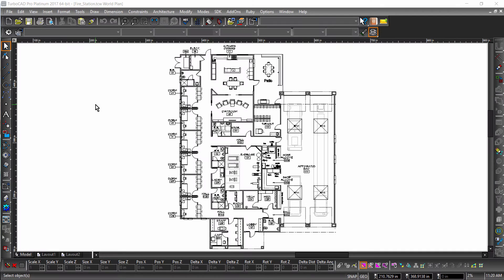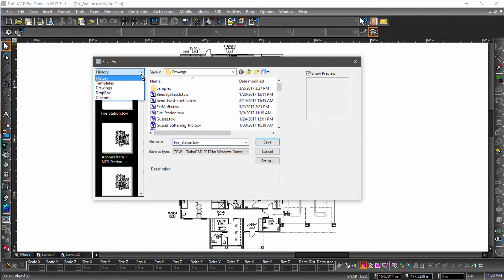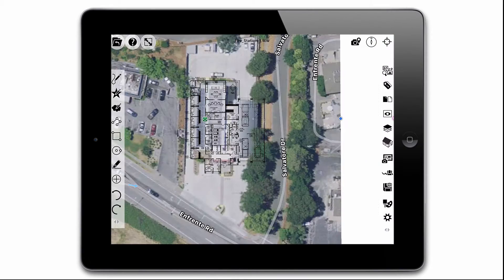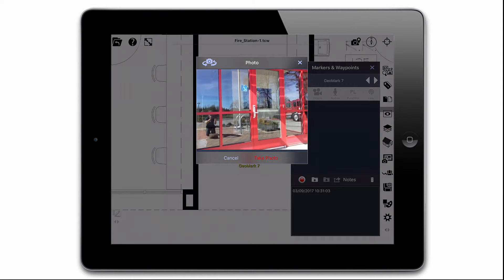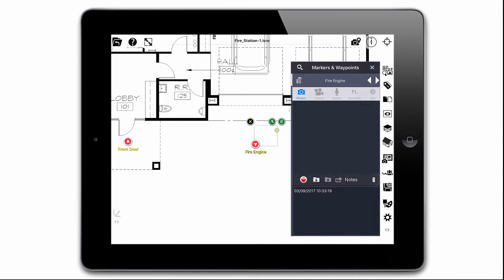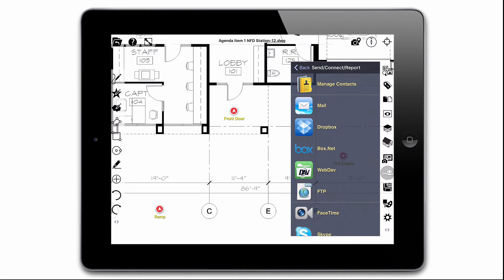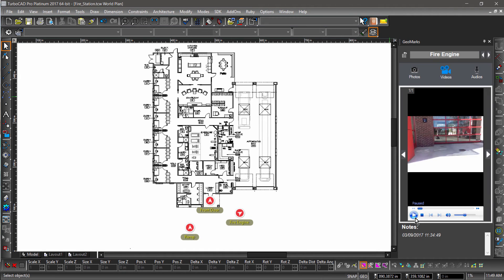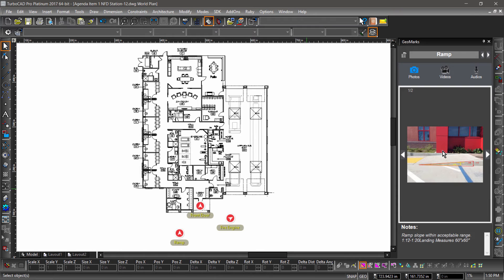TurboCAD and TurboSite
This video shows how TurboCAD and TurboSite can be used together, using the new GeoMarks palette in TurboCAD.

TurboCAD Platinum 2017 can be downloaded from TurboCAD.com.

TurboSite can be downloaded from the iOS app store.